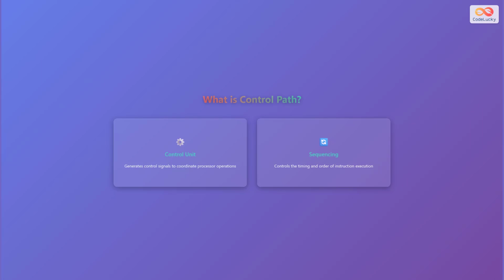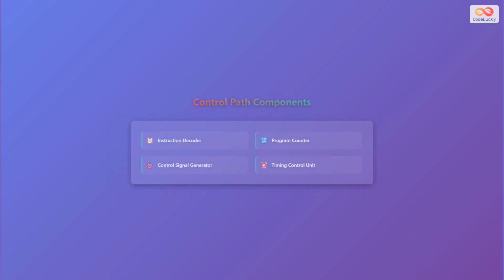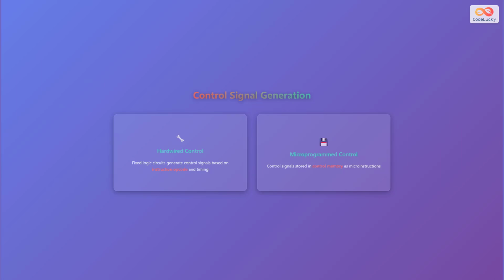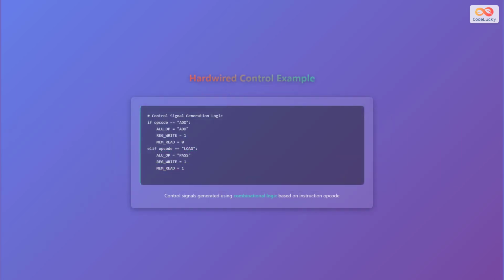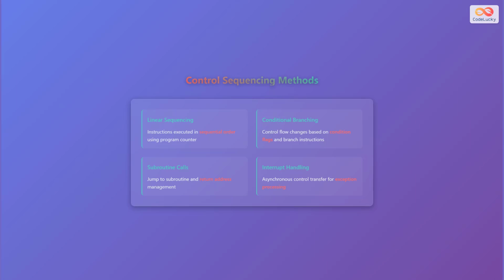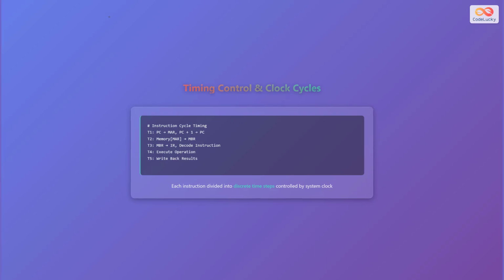Control Path Design: Control Signal Generation & Sequencing Explained!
Dive into the heart of computer architecture with our comprehensive guide to Control Path Design! 🚀 This video breaks down the complex world of control signal generation and sequencing, making it easy for beginners to understand.

We'll explore the fundamental components of a control path, including the Instruction Decoder, Program Counter, Control Signal Generator, and Timing Control Unit. Discover the differences between Hardwired and Microprogrammed control, with clear examples to illustrate each method. ⚙️

Learn how control signals are generated and how sequencing methods like Linear Sequencing, Conditional Branching, Subroutine Calls, and Interrupt Handling work together to execute instructions flawlessly. We'll also cover Timing Control and Clock Cycles to give you a complete picture of how everything is synchronized. ⏰

Perfect for students, hobbyists, and anyone curious about digital logic and computer design! 💻 Get ready to level up your knowledge and impress your peers. 👍🔔
Chapters:
00:00 - Control Path Design
00:18 - What is Control Path?
00:55 - Control Path Components
01:32 - Control Signal Generation
02:06 - Hardwired Control Example
02:39 - Sequencing Methods
03:12 - Timing Control & Clock Cycles
03:55 - Control Path Design Summary
04:24 - Outro